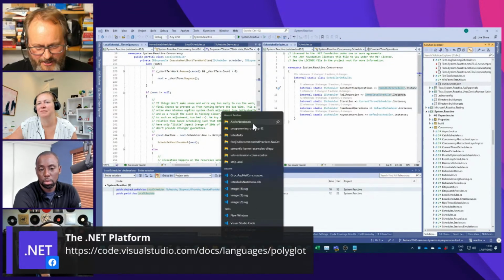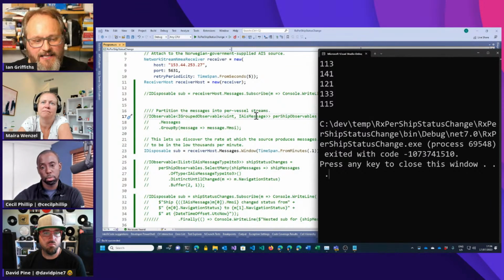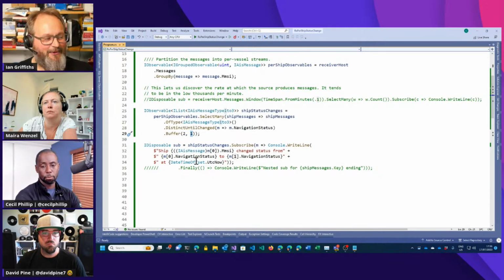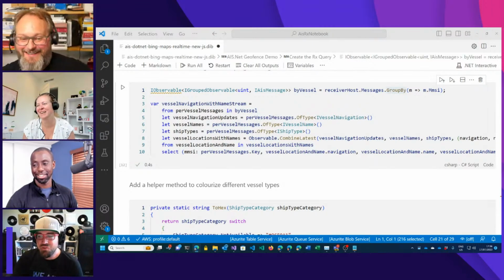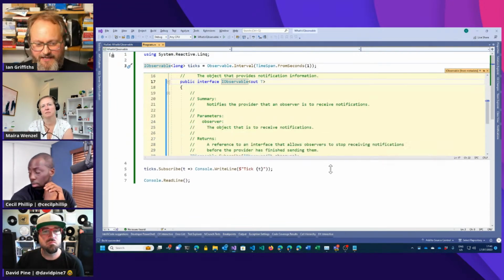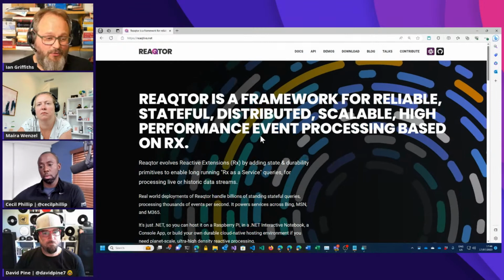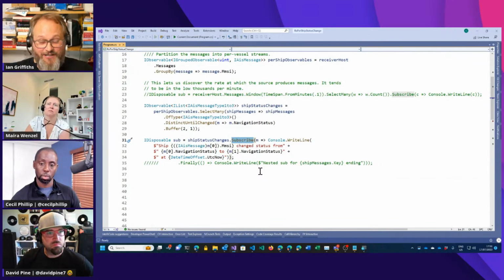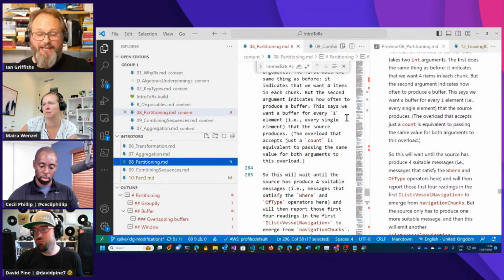On .NET Live - Modernizing Rx.NET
Reactive Extensions for .NET (Rx.NET) is a library for event-driven programming with a composable, declarative model. In this week's episode, community MVP Ian Griffiths visits to show us the latest developments on this popular .NET project.

Chapters:
00:00 Countdown
03:04 Welcome to On .NET Live
03:48 Intro Ian Griffiths
05:00 What is Rx.NET and how is it used
22:25 Demo
40:00 ReactiveUI
01:00:27 Wrap

Featuring: Ian Griffiths (@idg10), David Pine (@davidpine7), Cecil Phillip (@CecilPhillip), Maira Wenzel